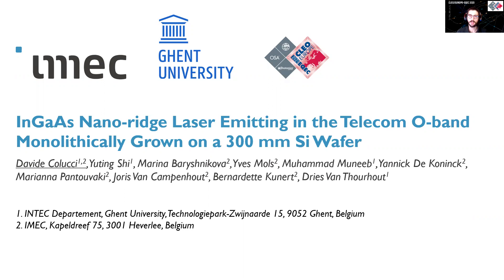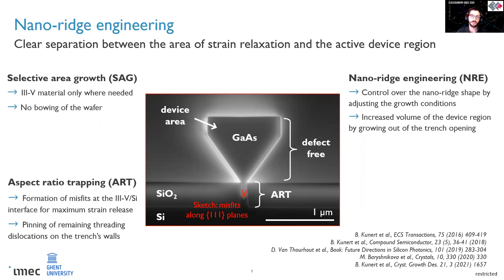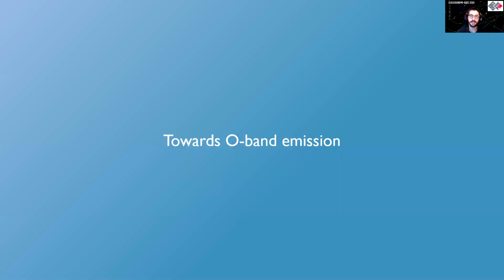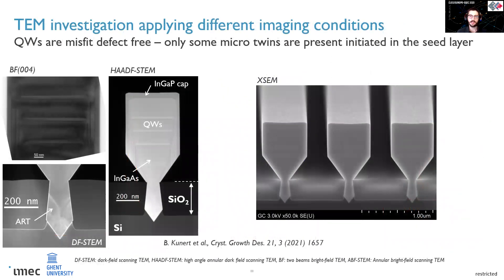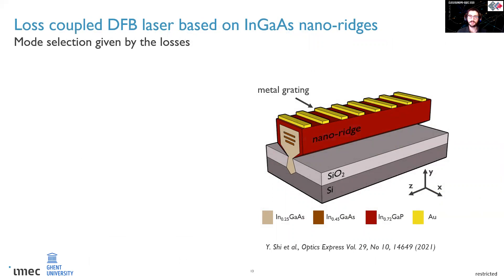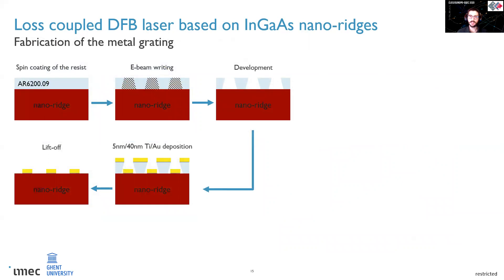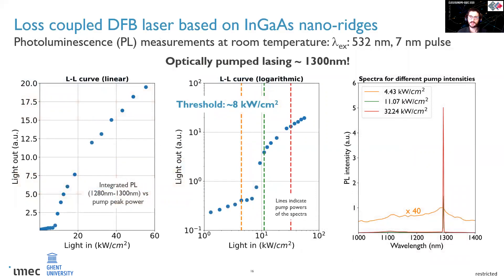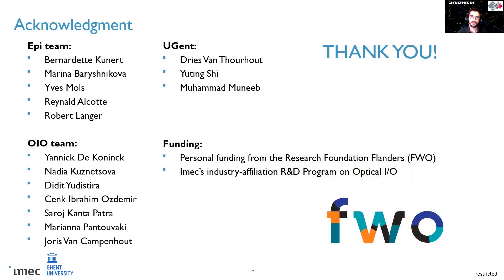CLEO/Europe 2021 - InGaAs Nano-ridge Laser Monolithically Grown on a 300 mm Si Wafer - D. Colucci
Presentation at CLEO®/Europe-EQEC 2021 by Davide Colucci on InGaAs Nano-ridge Laser Emitting in the Telecom O-band Monolithically Grown on a 300 mm Si Wafer (CB-6.2)